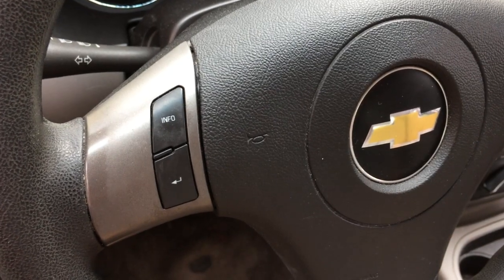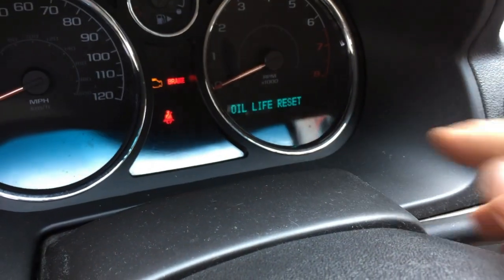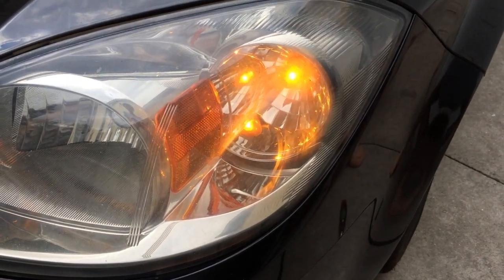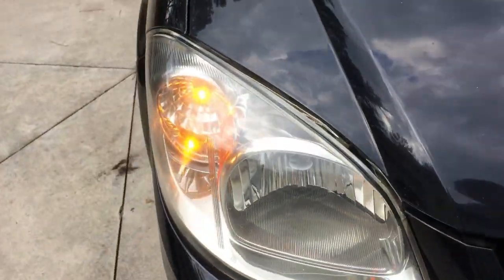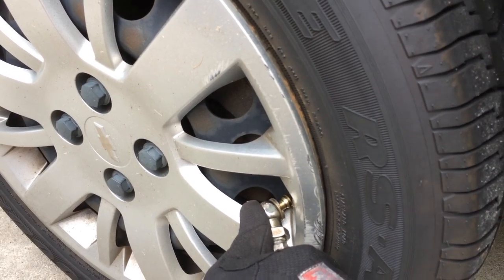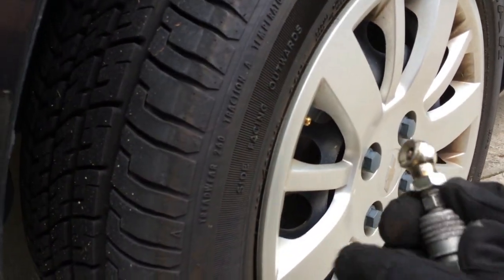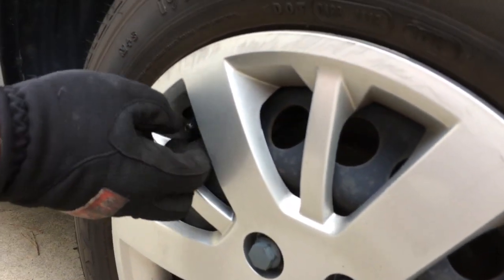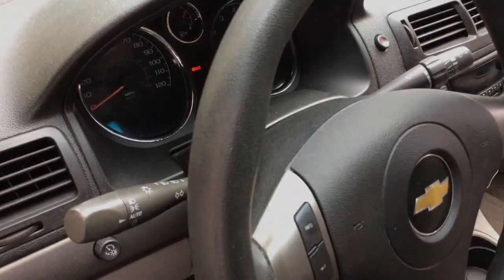GM Tire Pressure TPMS Relearn Procedure after Rotation (All Chevy Cobalt & Pontiac G5 w/o RKE)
This is a maintenance video for manually performing the necessary GM relearn procedure on the Tire Pressure Monitoring System (TPMS) as described in your owners manual for cars WITHOUT RKE (remote keyless entry).  Read below for how to do RKE optioned cars.  This relearn procedure is also known as the TPMS sensor matching process. You would perform this after a routine tire rotation (without needing access to a GM dealer EL-50448 TPMS relearn tool).   The computer inside your vehicle needs to know which sensor is associated with which of the four possible wheel locations to accurately report a tire pressure problem that may require your attention.   It makes this wheel position association during the manual TPMS learn / relearn procedure initiated using the driver information center (DIC) menu option.  When you rotate the tires, you have obviously changed the position of the wheels and thus you absolutely need to perform this simple manual relearn task for the TPMS to correctly re-associate the correct wheel positions again.  No scan tool or TPMS relearn / activation tool required!

*It takes at most 8 seconds per wheel!*

Procedure is illustrated using a 2009 Chevrolet Cobalt LS, but would be the same for a 2005, 2006, 2007, 2008 or 2010 and for the Pontiac G5 model of the same years *WITHOUT* RKE.     While not shown in the video, for an RKE equipped car instead of using the DIC just press and hold the LOCK and UNLOCK buttons on the key fob at the same time for 5 seconds to initiate the TPMS relearn mode.  The rest of the process is then the same as shown in this video.  Similar steps would apply for any GM make of this series of models years.   What happens when you perform this procesure is that the vehicles Remote Control Door Lock Receiver (RCDLR) communicates wirelessly with the TPMS sensors in each wheel to relearn the positions.

*Reminder:*  Be sure to reset the tire pressure only to the recommended value on the door jamb sticker for your tire size once the relearn procedure has completed, typically 33 psi for the Cobalt and G5.

If you find that your TPMS sensors are not responding during this procedure (dashes shown in the DIC display) then the built-in battery may have expired, in which case the entire sensor will have to be replaced after removing the tire from the wheel.   The GM part numbers would be 13598771 for non high performance and 20925924 for high performance (e.g. the SS)

Chapters:
0:00 - Procedure overview
0:20 - TPMS Relearn initiation
0:54 - TPMS sensor activation
3:00 - Finalizing